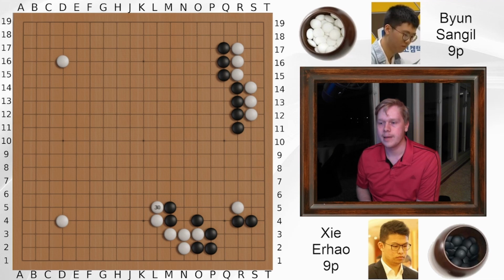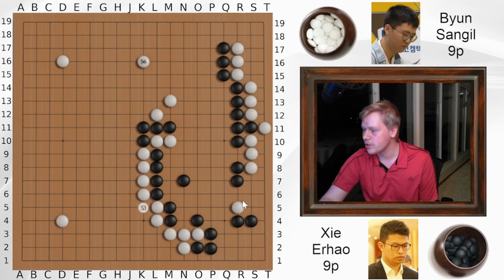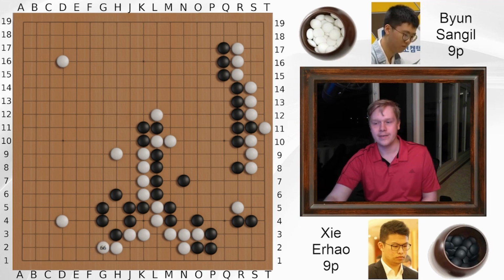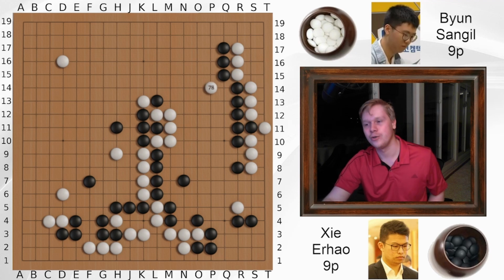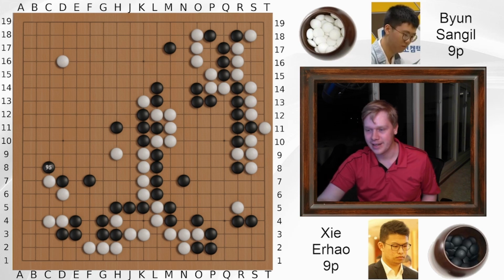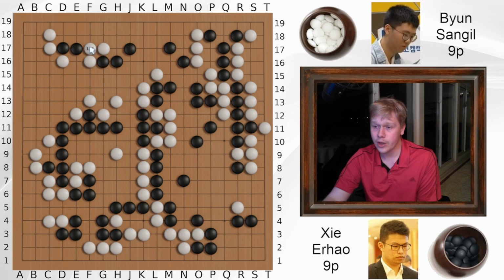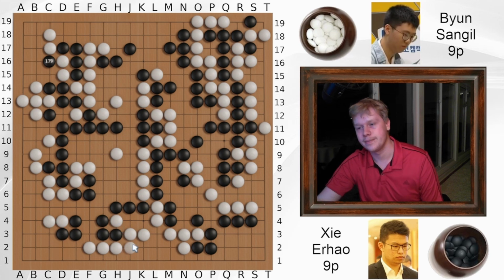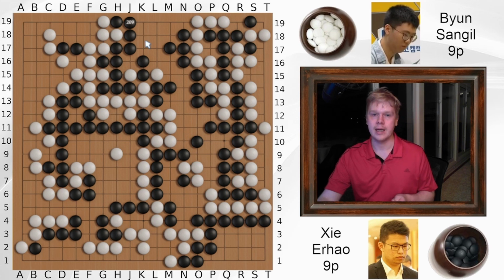Attacking by Attaching?! | 2024 Nongshim Cup Game 3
This year's Nongshim Cup! I plan to make my way through the games just in time to follow the final stretch as it runs early this year.

I teach private lessons! The usual rate is $30/hr. If you stop after your first lesson, no charge, guaranteed.

The goban is from the game Just Go on steam, which has a nice 3d animation from Unity. I use a couple of effects from GLAT ( • GLAT - Go Live Annotation Tool ). The overlay is just a bunch of stuff I cobbled together myself, a Telegraph original! 😀